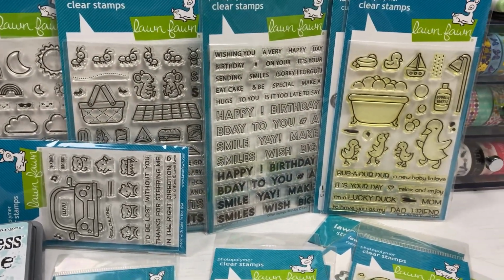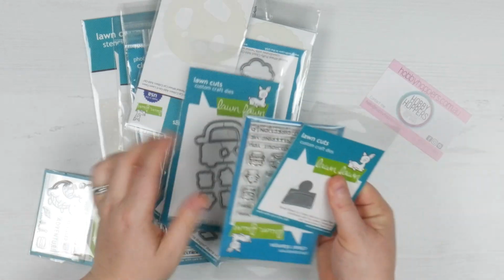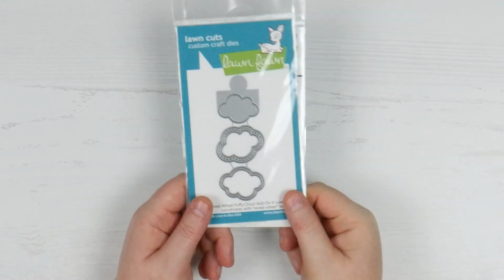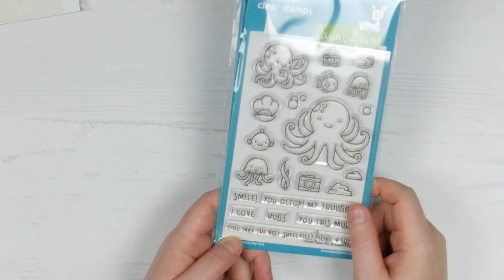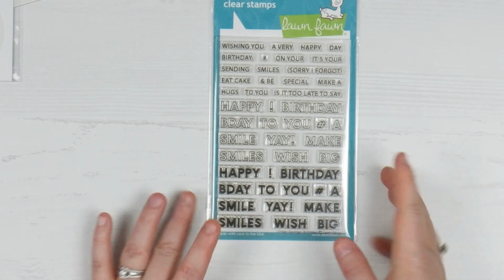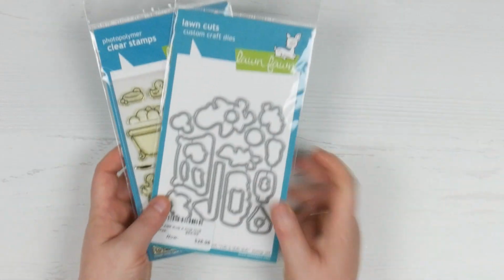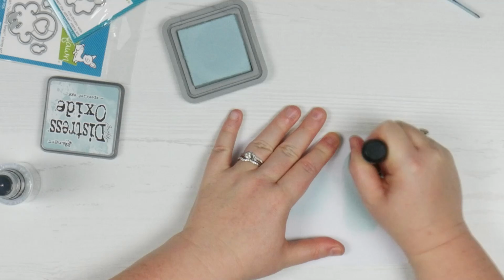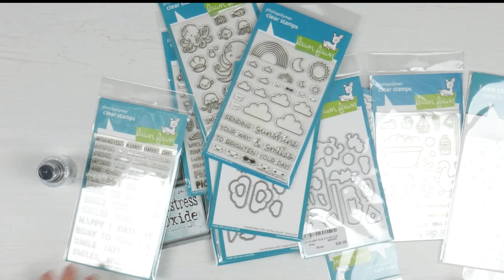Lawn Fawn Summer 2020 Haul plus a few Extra Goodies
I'll admit it, I'm a Lawn Fawn addict. I just can't help myself whenever they bring out new items! These were all just too cute to not get, plus I've grabbed a few oldies along the way that I've been meaning to get for a while.

Inserts:
My inserts are from Aussie Planner Chick. You can find them here:

Products Featured:
Lawn Fawn Car Critters Stamp, Die & Reveal Wheel Set:

Lawn Fawn Reveal Wheel Add On - Puffy Cloud: $12.50

Lawn Fawn Stamp and Die Set - All the Clouds

Lawn Fawn Stamp & Die Set - Rub a Dub Dub: $28.98
Now sold out (sorry!), but you can find the set

Lawn Fawn Die - Happy Happy Happy Add On Family: $3.84
Now sold out (sorry!)

Lawn Fawn Die - How you Bean Conversation Hearts Add On: $7.20

Lawn Fawn Die - How you Bean Star Add On: $7.69

Lawn Fawn Die - Octopi My Heart Die: $8.99